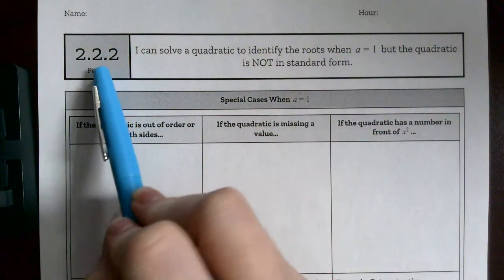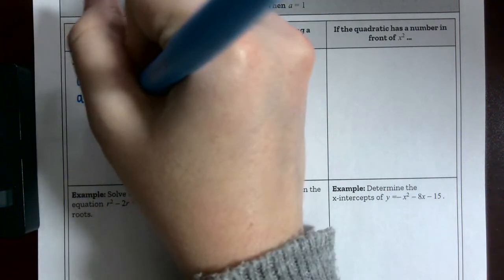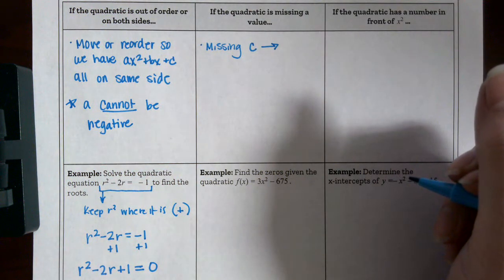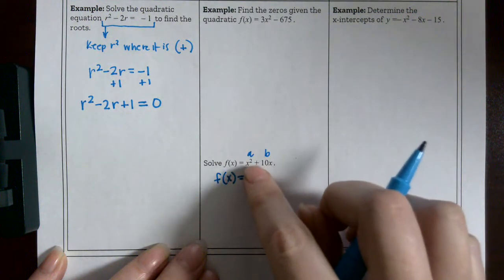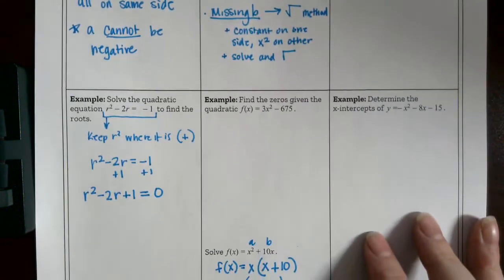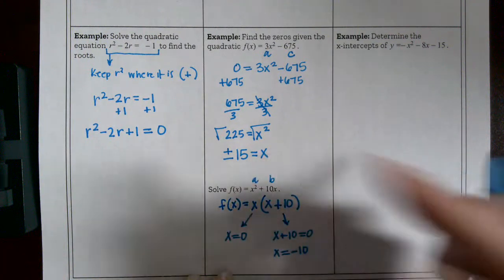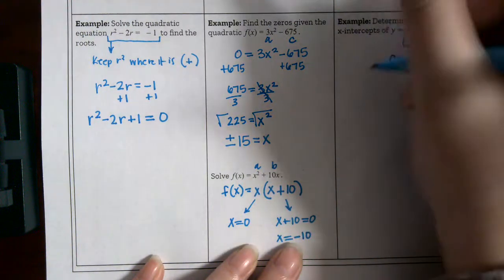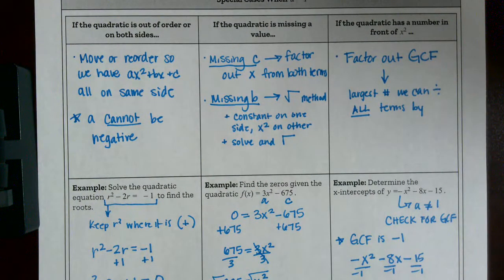2.2.2 Notes (Part 2)